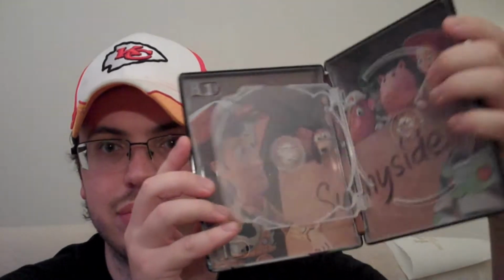My Blu-ray + DVD Collection Update October 3, 2010 (part 1)